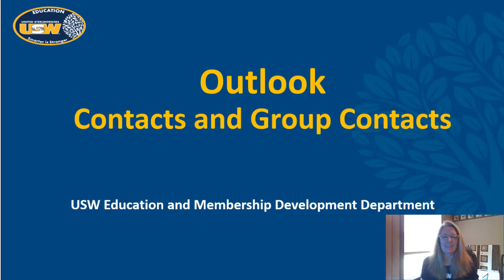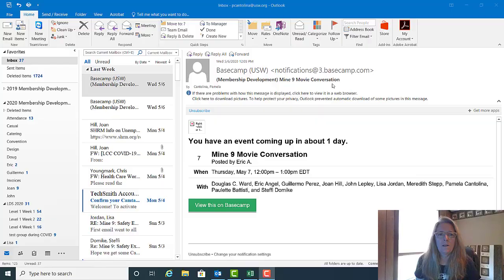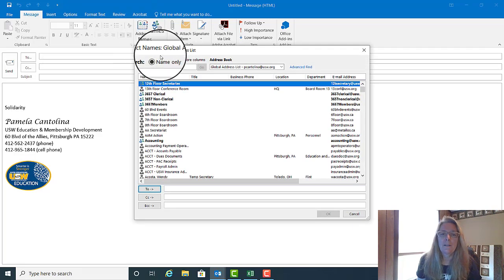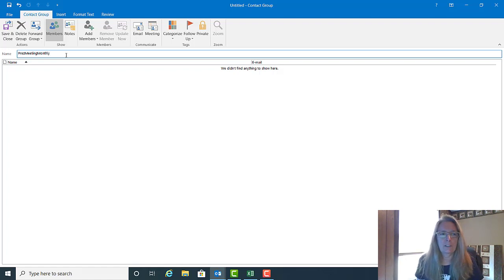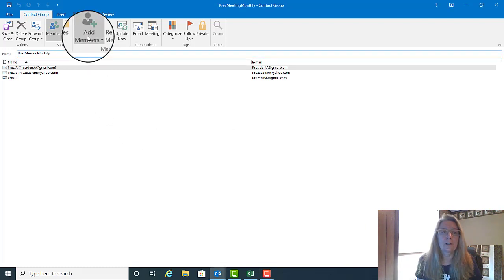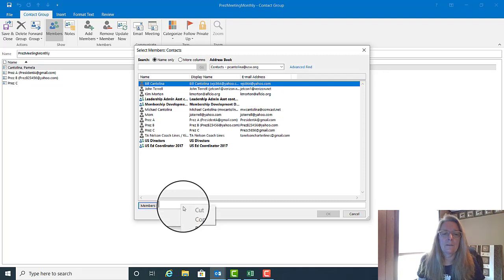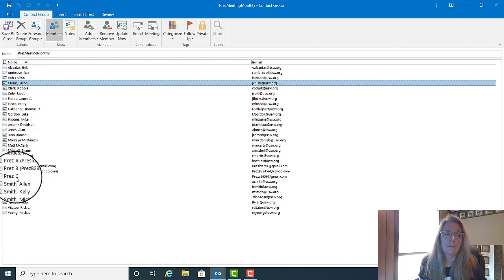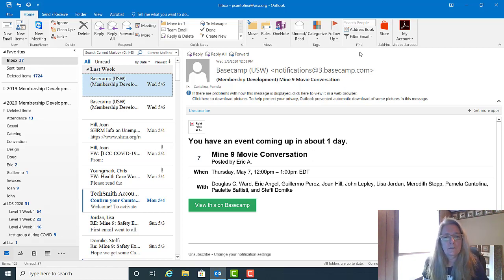Making a contact or group contact list in outlook.